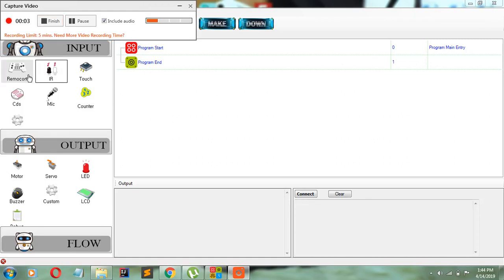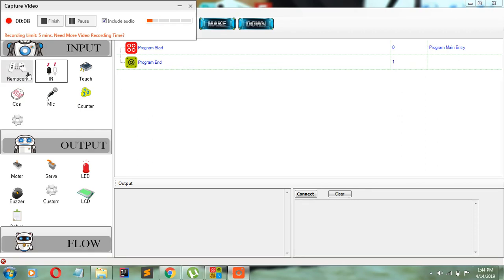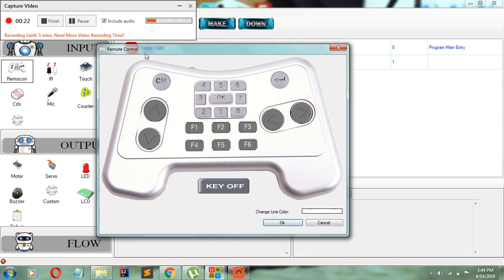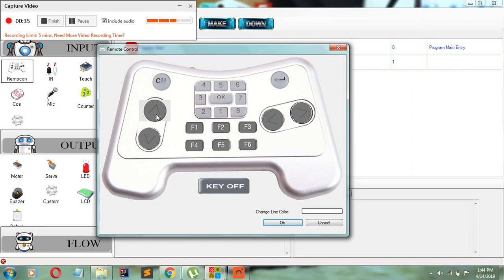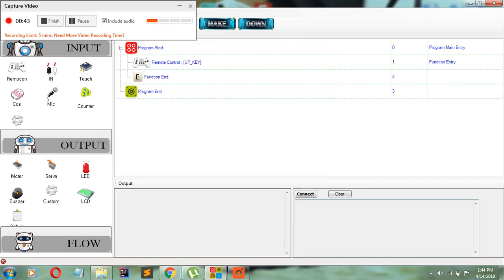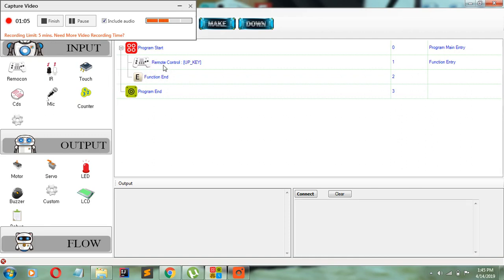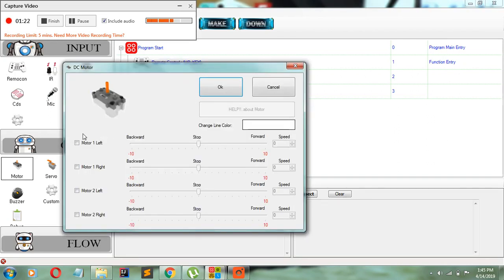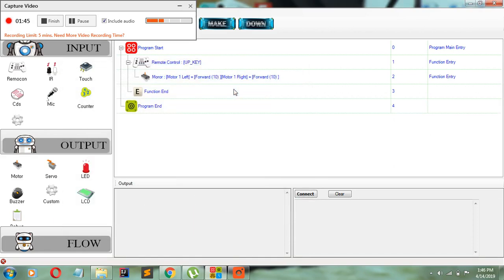Programming Remote Control Keys - MRT3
Narrated by STEMGuyana Trainer Michael Sampson